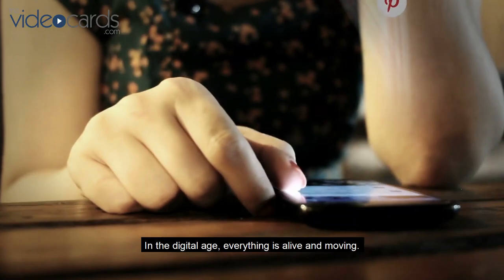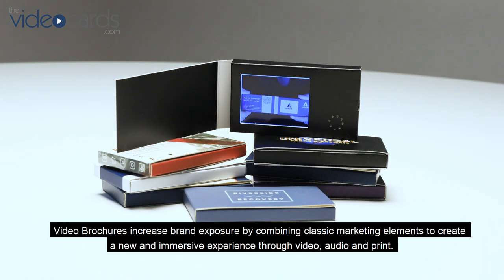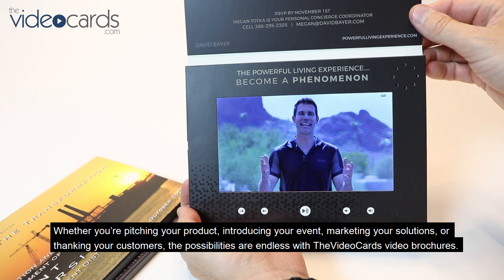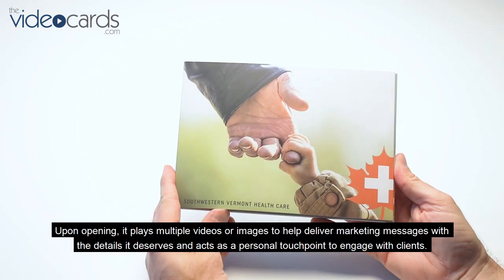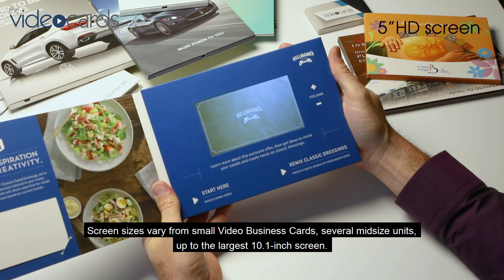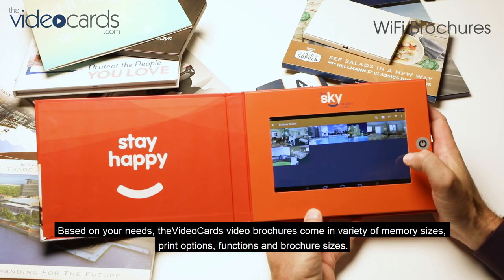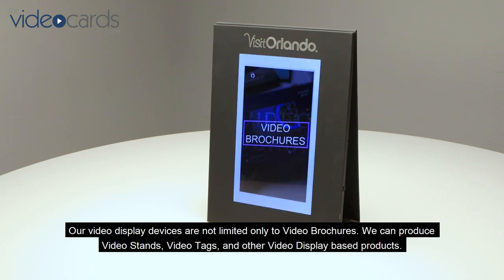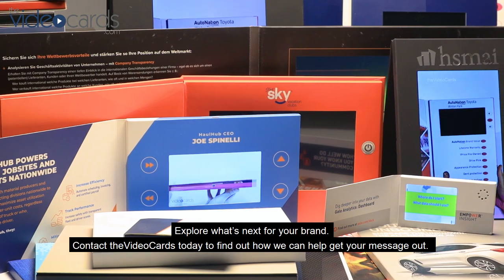Video Brochures and Video Mailers by theVideoCards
Video Brochures, Video Mailers, Video Business Cards, and other Video Display Devices by theVideoCards.

In the digital age, everything is alive and moving. Put your brand in motion by delivering your message in a way that’s dynamic and eye catching with theVideoCards video brochures!
Video Brochures increase brand exposure by combining classic marketing elements to create a new and immersive experience through video, audio and print.

Whether you’re pitching your product, introducing your event, marketing your solutions, or thanking your customers, the possibilities are endless with TheVideoCards video brochures.

Each of our video units feature a screen and speaker wrapped in a softcover or hardcover brochure, custom designed and assembled based on your vision and branding.

Upon opening, it plays multiple videos or images to help deliver marketing messages with the details it deserves and acts as a personal touchpoint to engage with clients.

Screen sizes vary from small Video Business Cards, several midsize units, up to the largest 10.1-inch screen. Based on your needs, theVideoCards video brochures come in variety of memory sizes, print options, functions and brochure sizes.

You can distribute your video brochure in person or as a Video Mailer to your customer base in printed mailer box ready for shipping.

Our video display devices are not limited only to Video Brochures. We can produce Video Stands, Video Tags, and other Video Display based products.

Explore what’s next for your brand. Contact theVideoCards today to find out how we can help get your message out.